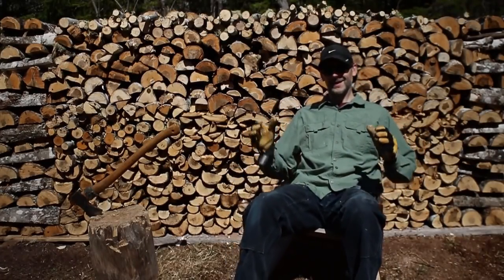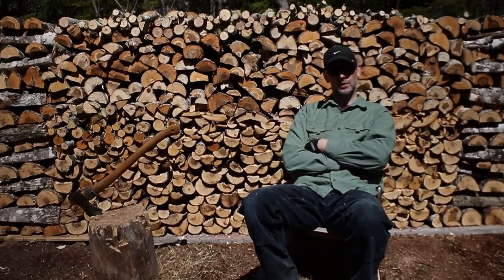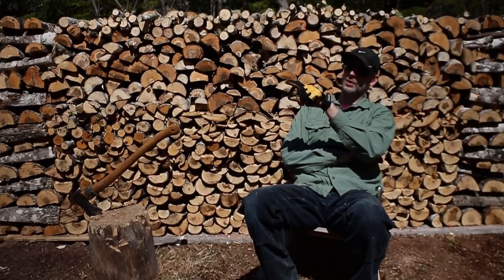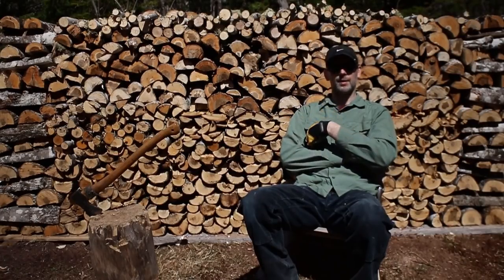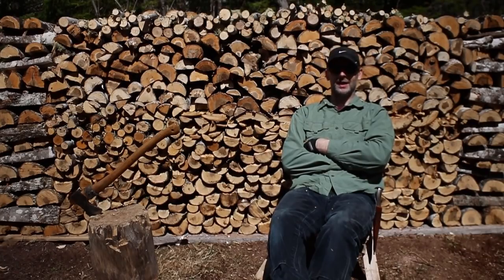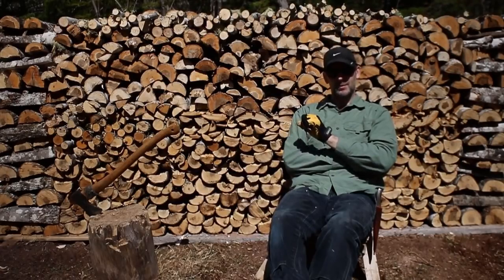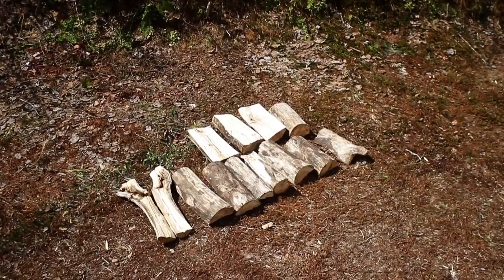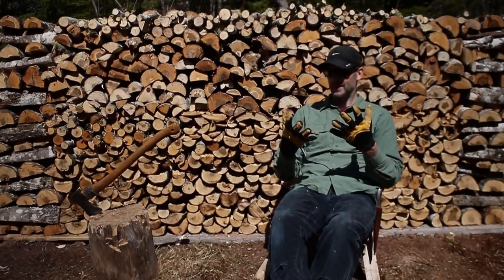And the work begins...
Hey folks, sorry about the audio. I have a new mic and am working on getting better! Enjoy.